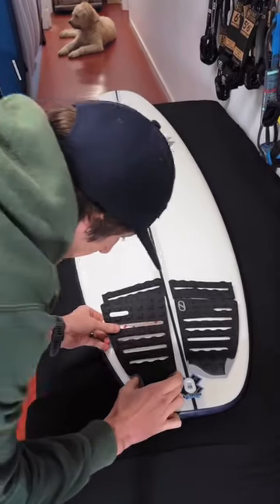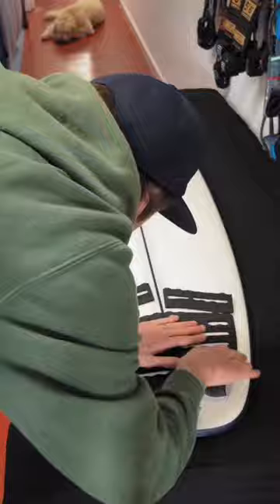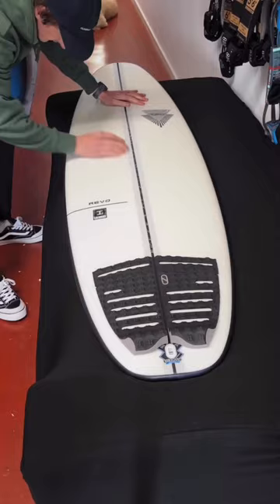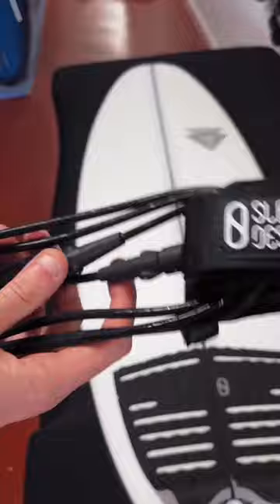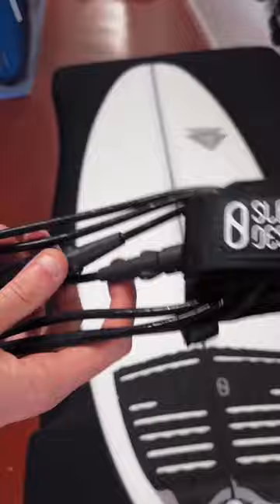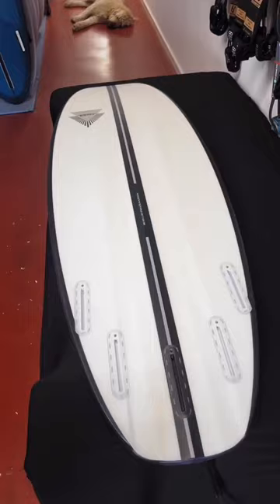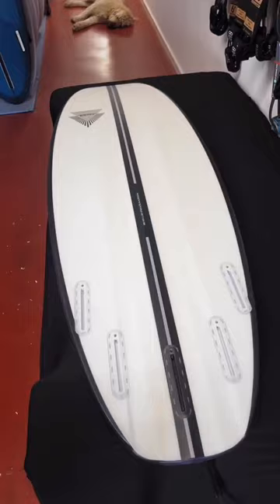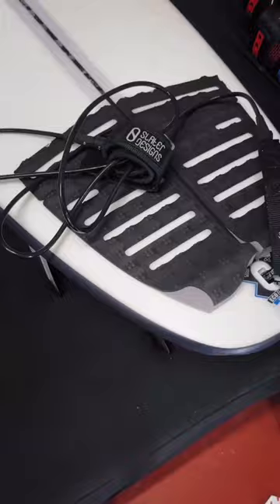The board of the moment…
Since getting back from Kelly Slater’s Wave Pool, Roger can’t get off his Firewire Ibolic Revo, so Matt’s gone and got himself a freshy…

Here he is setting it up for this week’s swell.

Featured:

Firewire Ibolic Revo
Slater Designs Leash
Endorfins Quad Fins
Mrs Palmers Wax
Sticky Bumps Wax